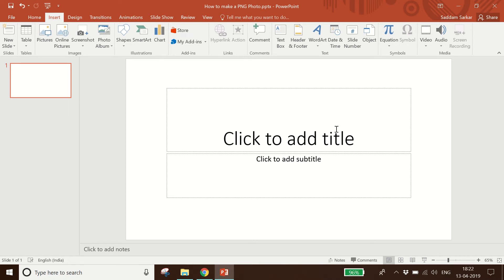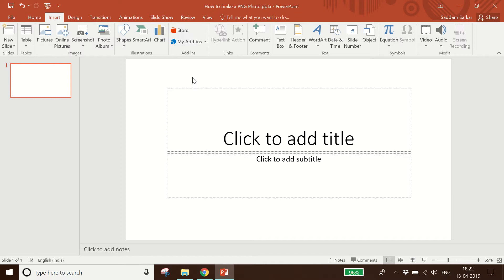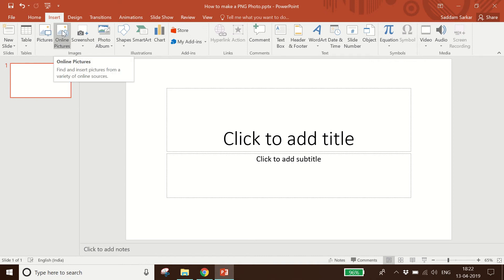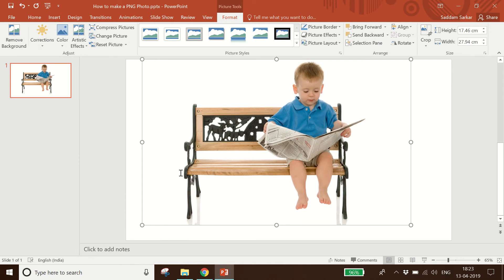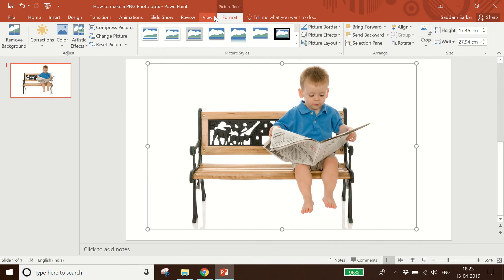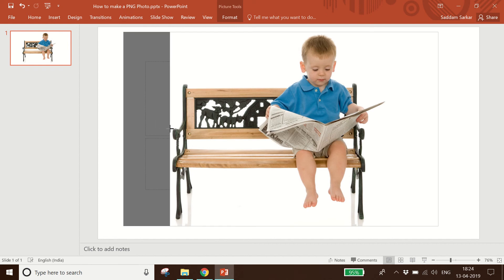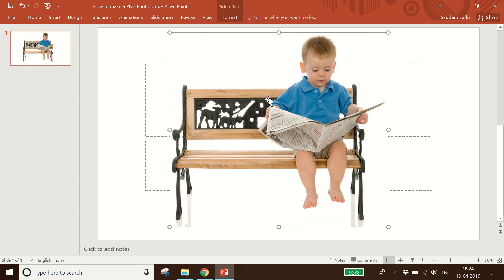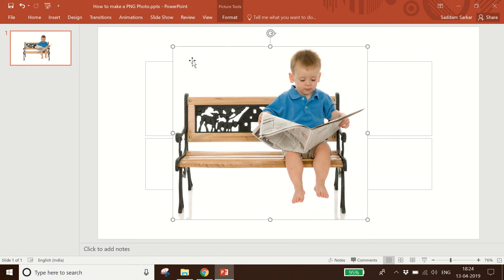How to Crop or Resize a Picture on PPT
In this video you will learn to crop or resize a picture on power point presentation or PPT.